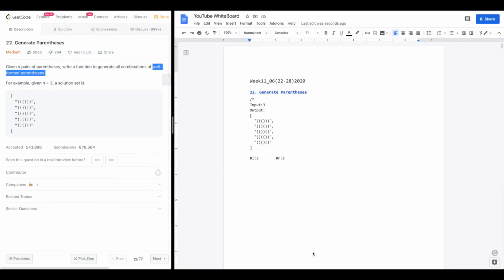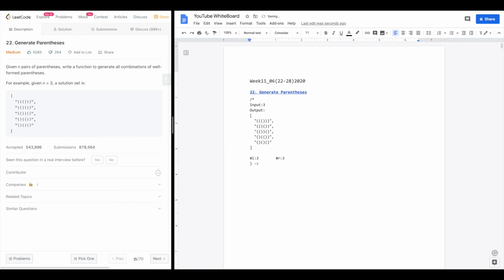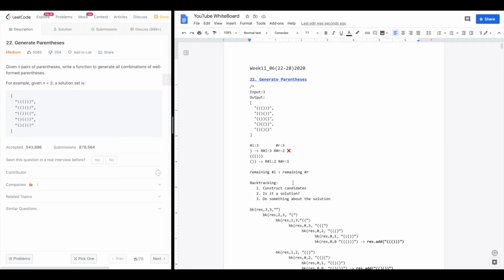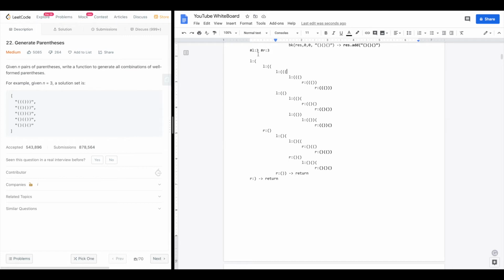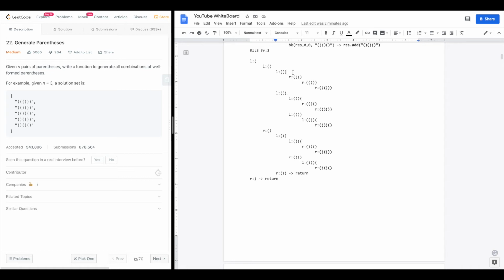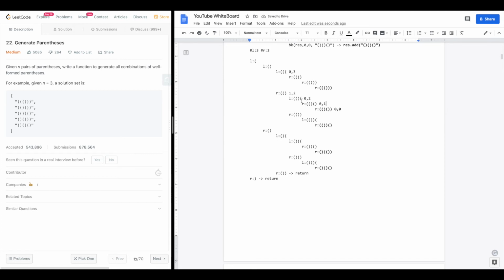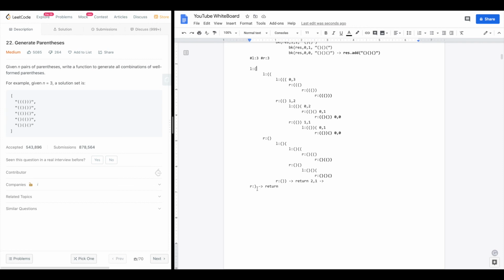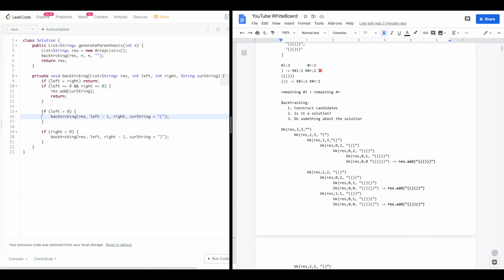LeetCode - 22.Generate Parentheses